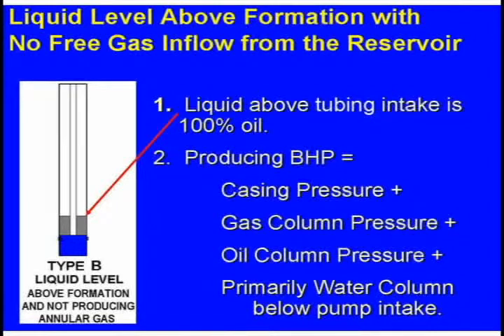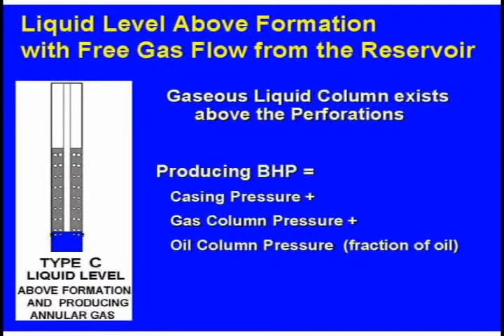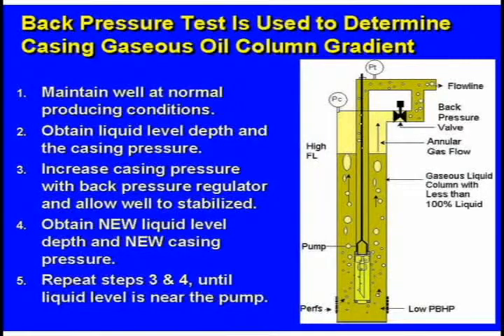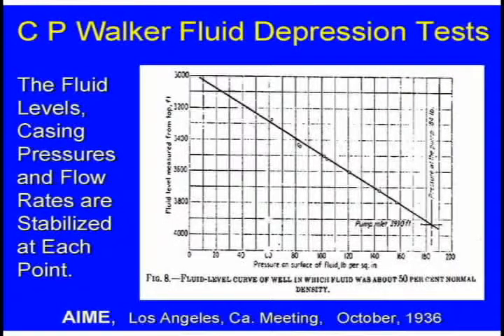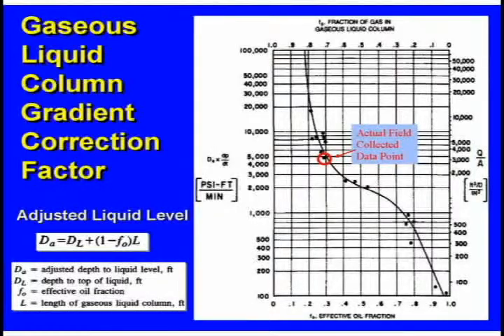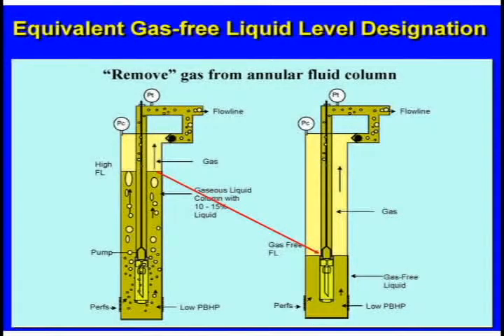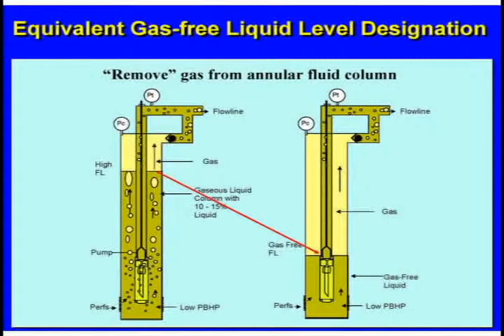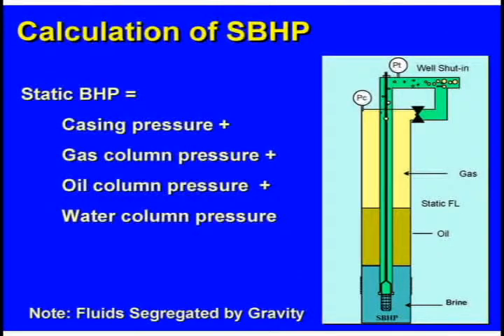Acoustic Liquid Level Tests Applied to Sucker Rod Lift - Part 4